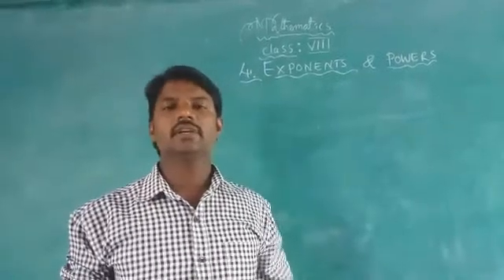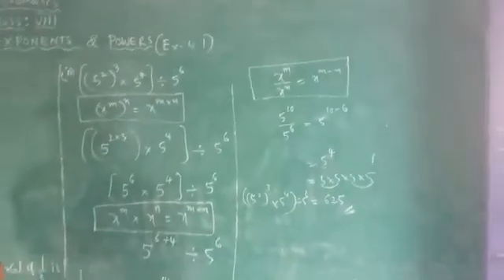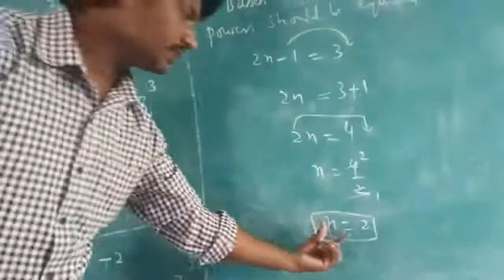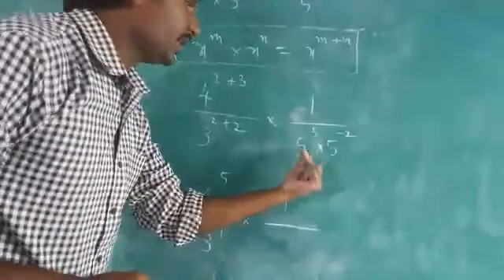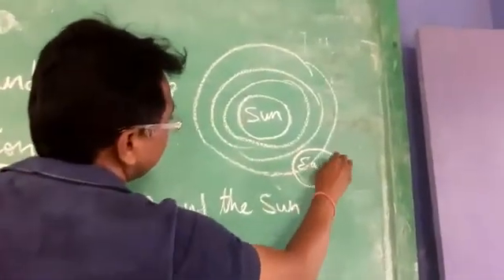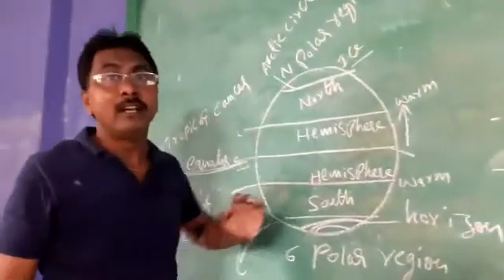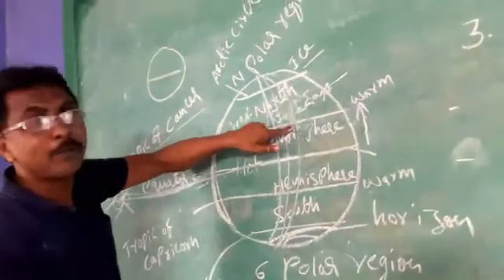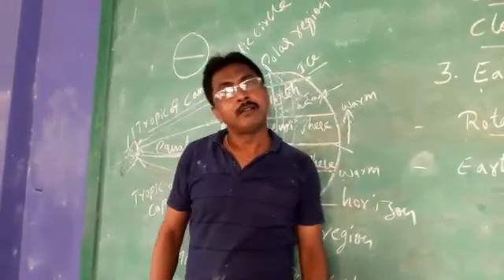LIBERTY HIGH SCHOOL DAY-31 * ONLINE CLASSES,VIII-STD MATHS [CH-4] & SOCIAL [L-4]